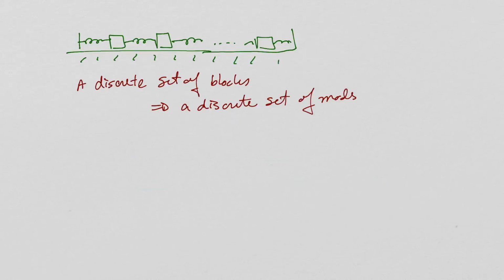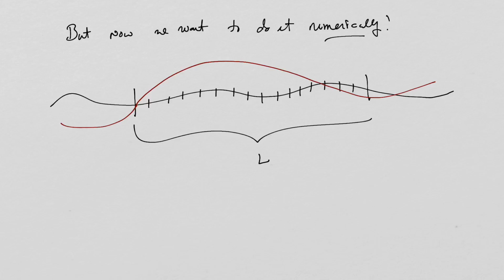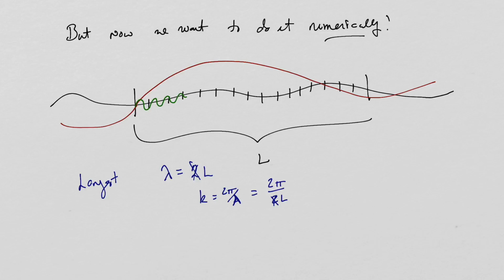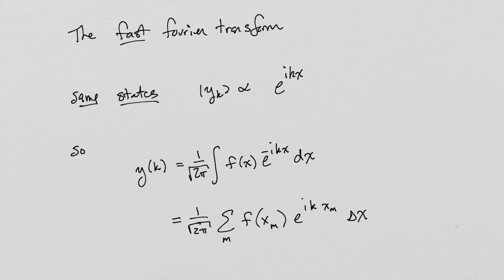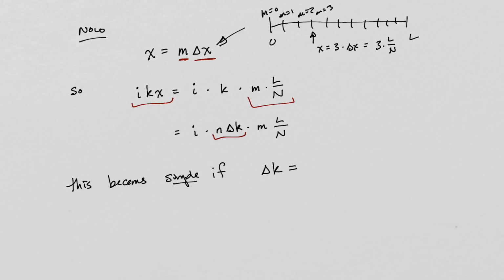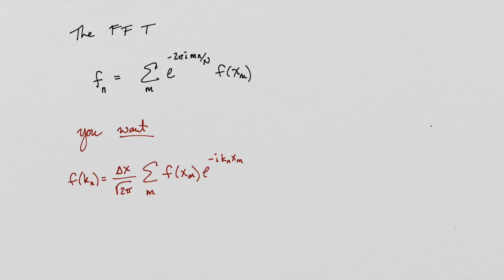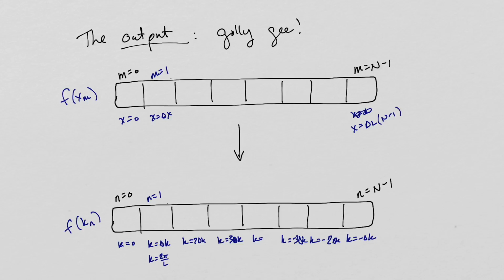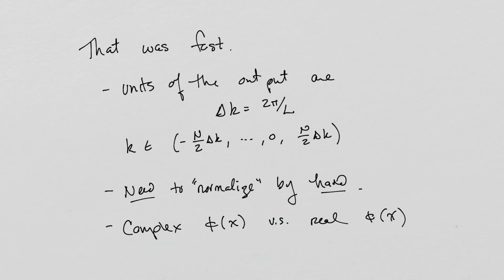OW P10 - What's an FFT?